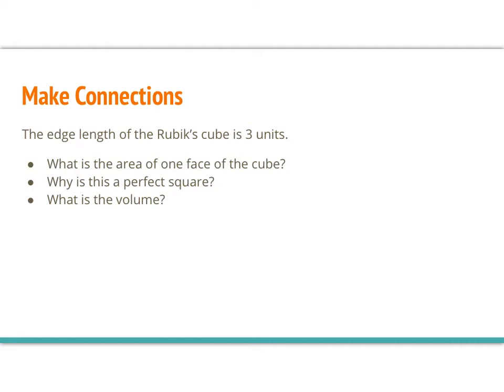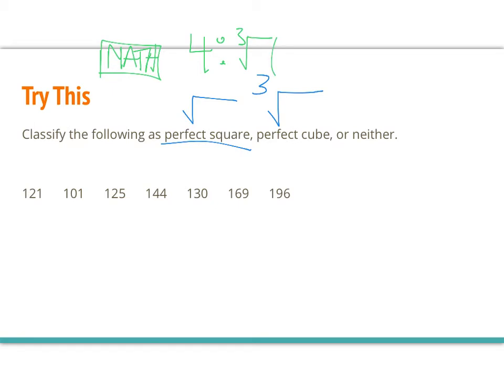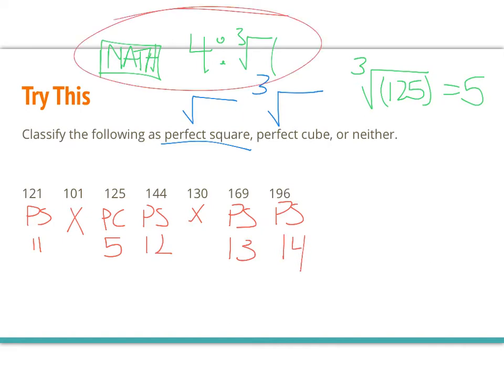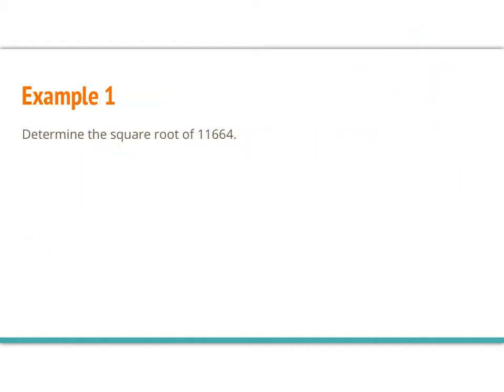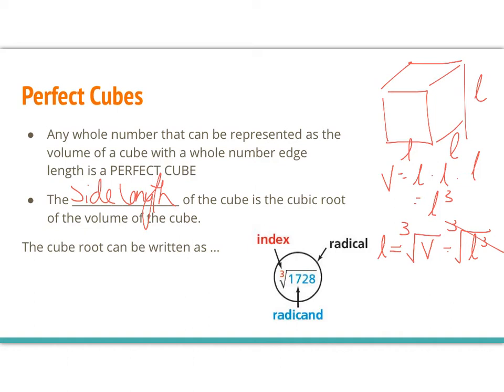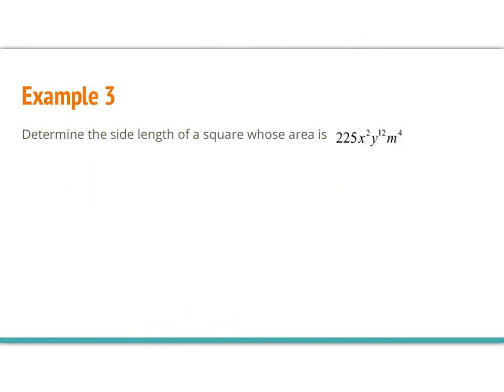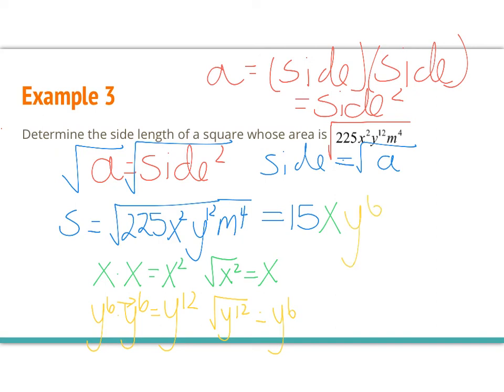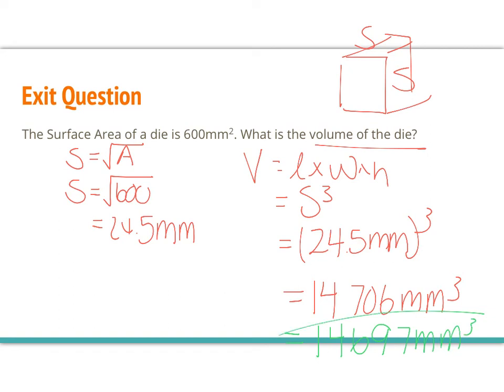Perfect squares, cubes and their roots